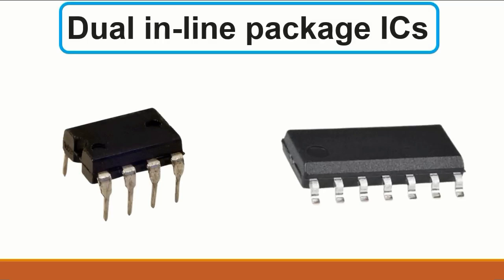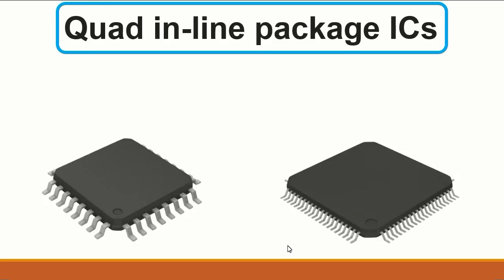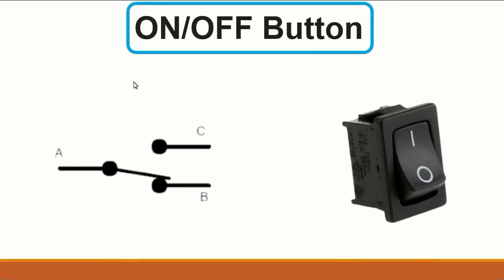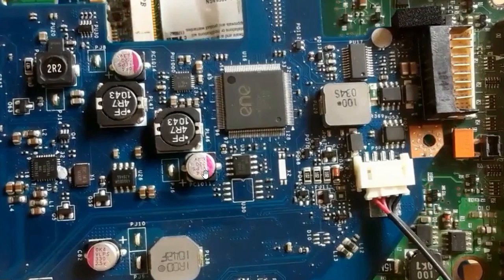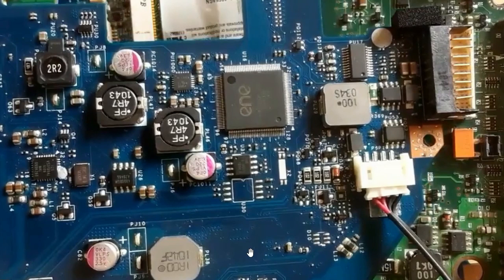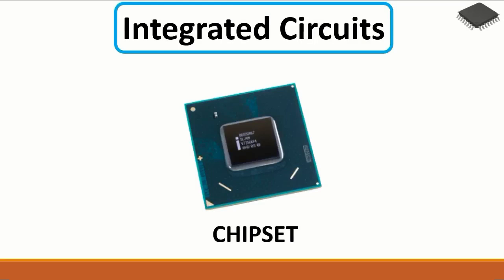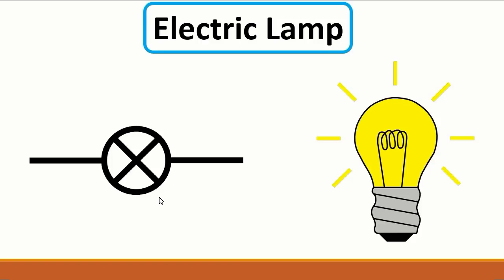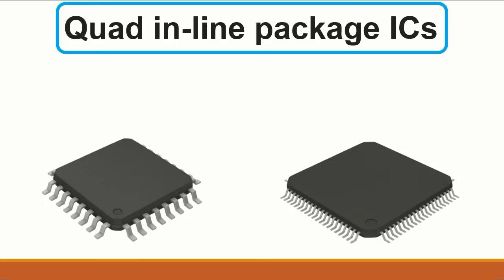All Electronic Components Explained in Detail Part 3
How to diagnose & repair a Dead laptop motherboard course👇👇👇
Microscope
Voltage Injector
Programmers
Reballing / Stencils
Repair Tools
iPhone Cases
Soldering